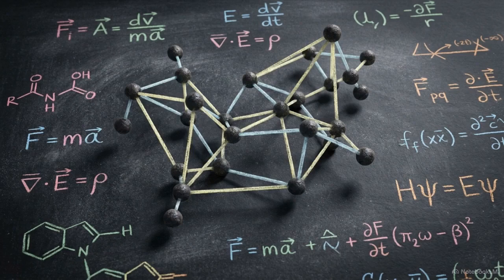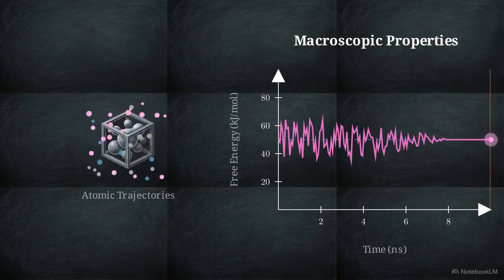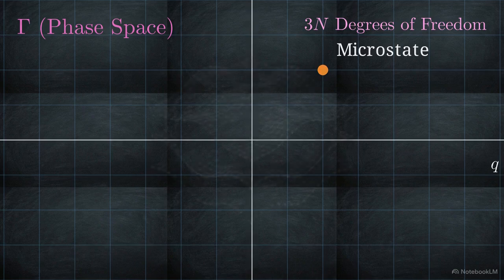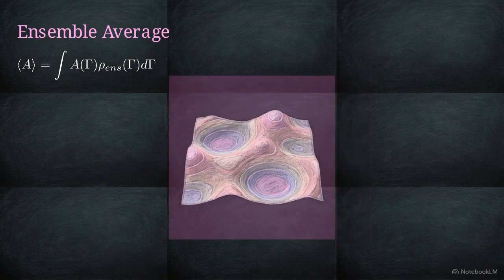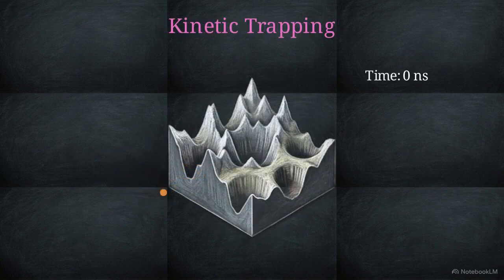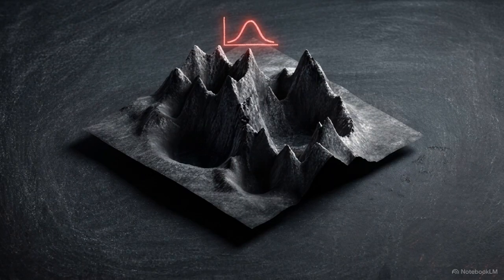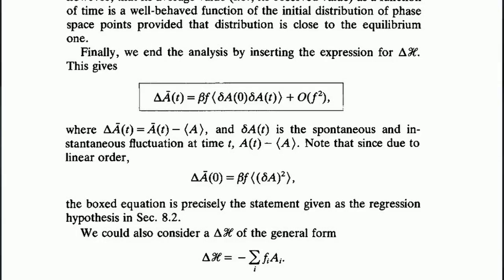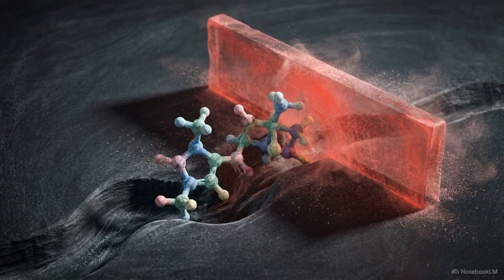The Ergodic Hypothesis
The ergodic hypothesis occupies a foundational role in statistical mechanics by providing the conceptual bridge between microscopic dynamics and macroscopic observables. In principle, thermodynamic properties—such as energy, pressure, or entropy—are defined as ensemble averages over an enormous number of microstates. However, in practice, both experiments and molecular dynamics simulations access only a single system evolving over time. The ergodic hypothesis justifies this substitution by asserting that, over sufficiently long times, the time average of an observable along a trajectory becomes equivalent to its ensemble average.
This equivalence is what allows molecular dynamics simulations to compute meaningful physical properties from a single trajectory, rather than requiring explicit sampling of all possible configurations. Without this assumption, the connection between simulation outputs and thermodynamic quantities would be fundamentally unclear.
Importantly, ergodicity is not guaranteed for all systems or timescales. Many realistic systems—especially biomolecules with rugged energy landscapes—may exhibit slow dynamics, metastability, or incomplete phase space exploration, leading to deviations from ideal ergodic behavior. Therefore, while the ergodic hypothesis provides the theoretical justification for simulation-based averaging, its practical validity must always be critically assessed in terms of sampling efficiency and convergence.